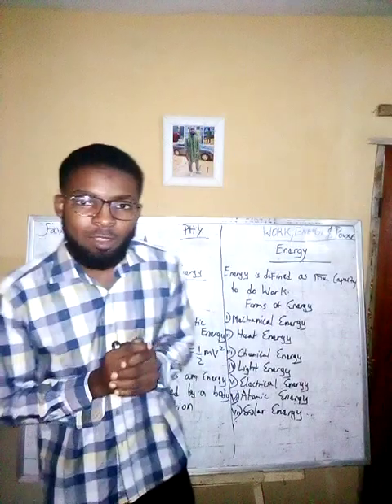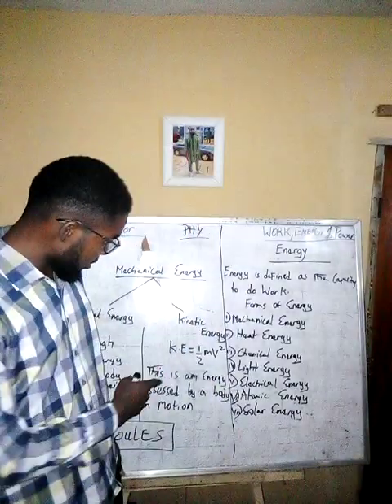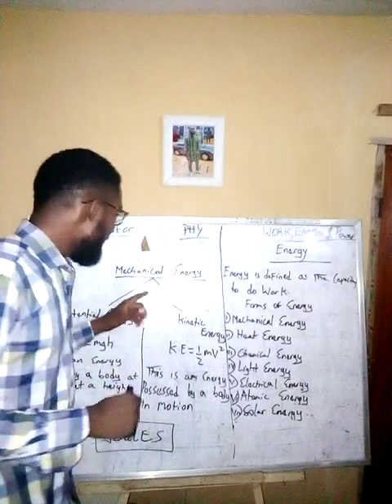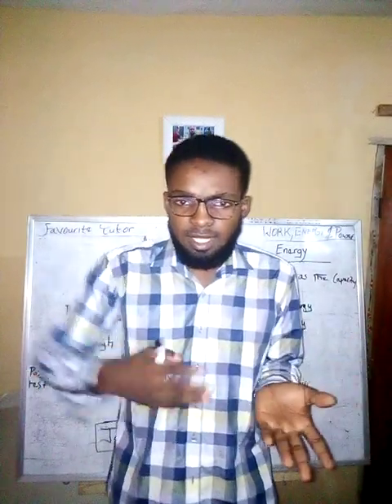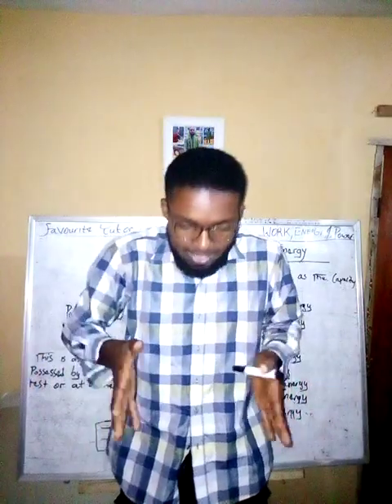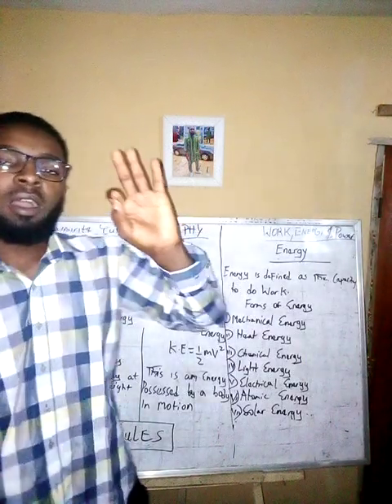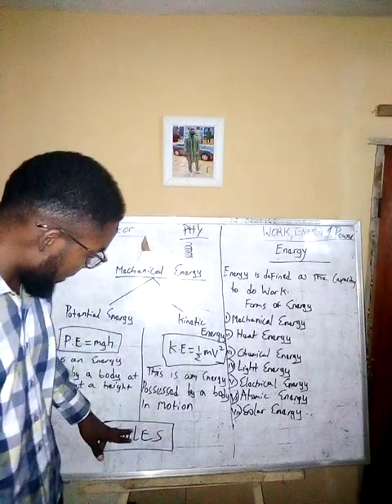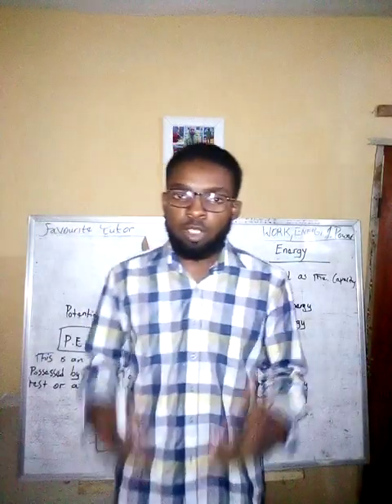Energy (Work, Energy & Power)